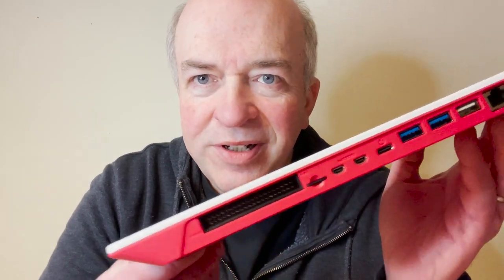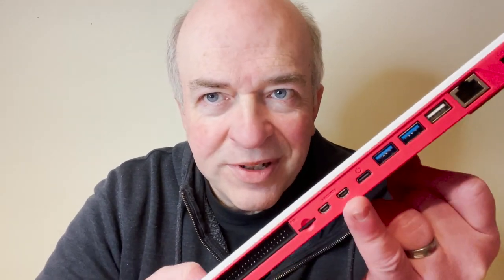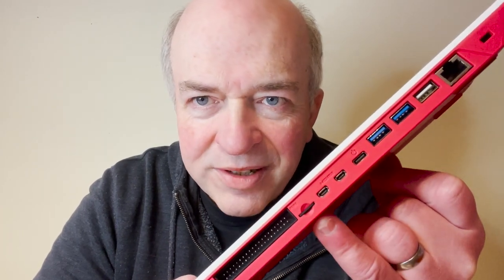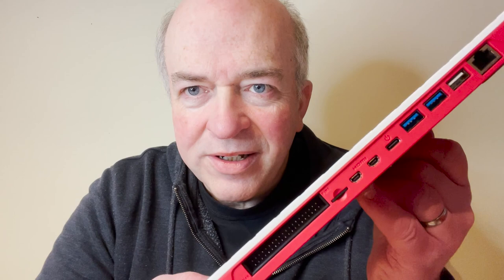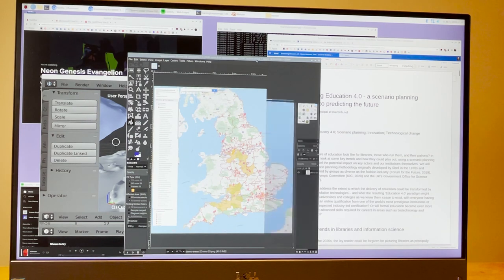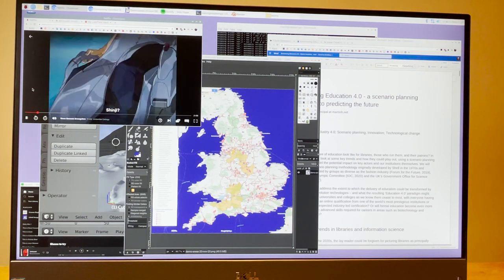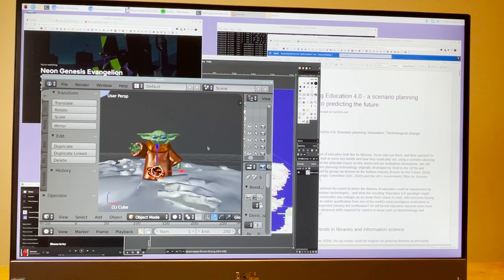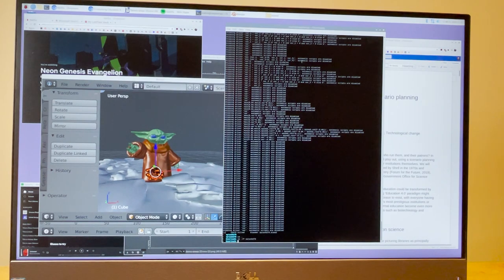Raspberry Pi 400 - 60 second review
Here's a quick 60 second review of the new Raspberry Pi 400 computer - it's a Raspberry Pi and a keyboard, munged together!

(actually it's more of a two minute review, as there is another minute of hands on demo ;-)

In the video I mention the hack that lets you use DRM products like Netflix, Amazon Prime and Spotify with your Raspberry Pi. This is based on copying the Widevine plugin from the ARM version of ChromeOS, and telling your Raspberry Pi to pretend to be a Chromebook. There are a few handy HOWTOs and scripts for this, e.g. see